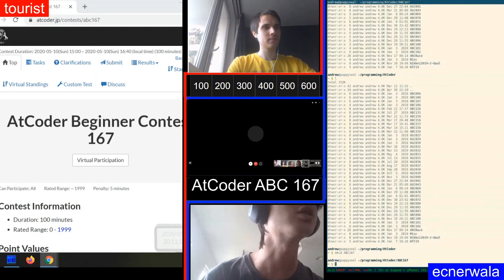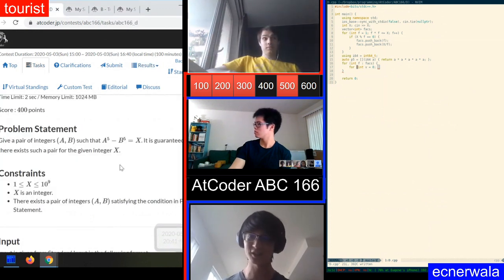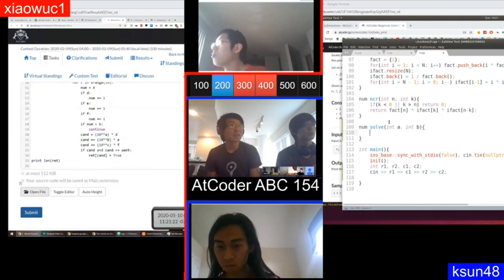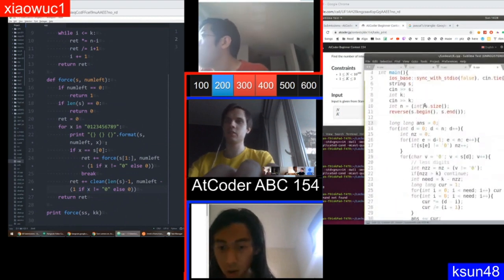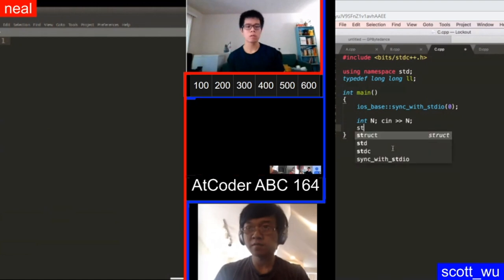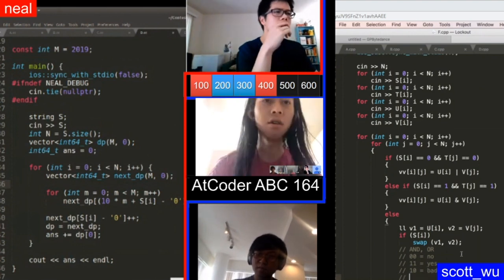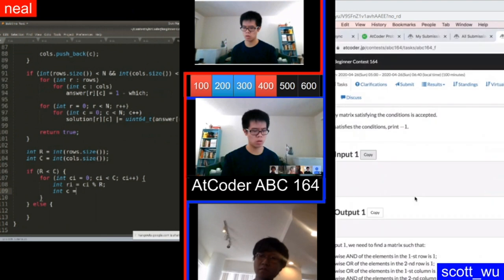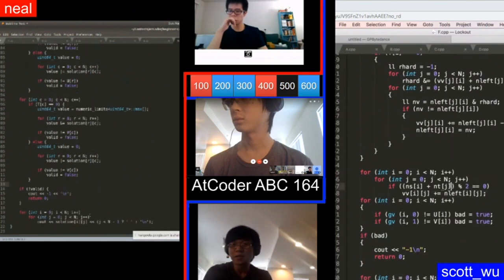Lockout Stream! feat. tourist vs ecnerwala, xiaowuc1 vs ksun48, neal vs scott_wu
Lockout's an exciting 1v1 race to solve tough algorithm problems! Watch 6 top contestants duke it out! Who will win?

0:00 Introductions
3:05 tourist vs ecnerwala (ABC 167) (unrated due to stream issues)
8:45 tourist vs ecnerwala (ABC 166)
32:10 xiaowuc1 vs ksun48 (ABC 154)
1:01:37 neal vs scott_wu (ABC 164)